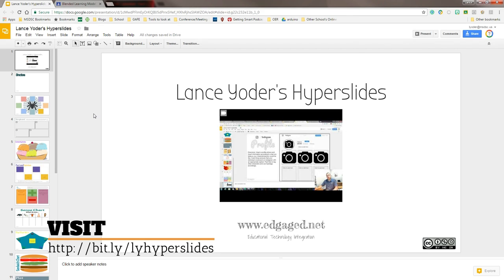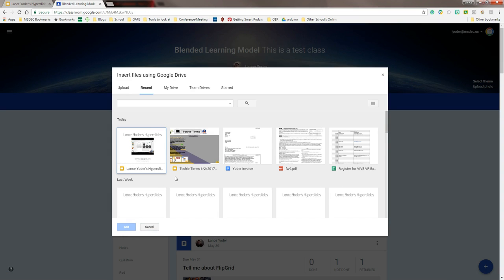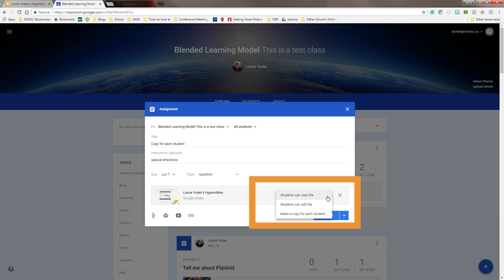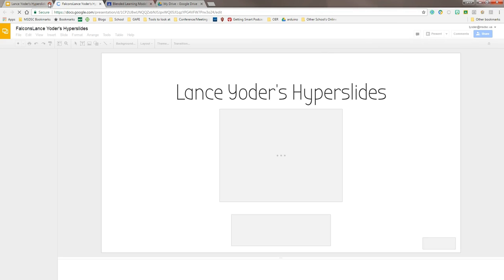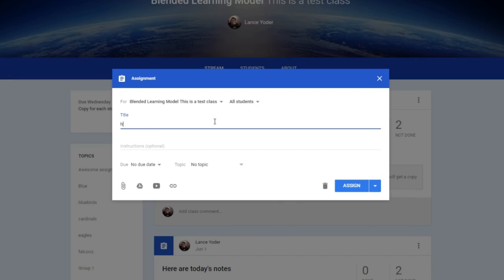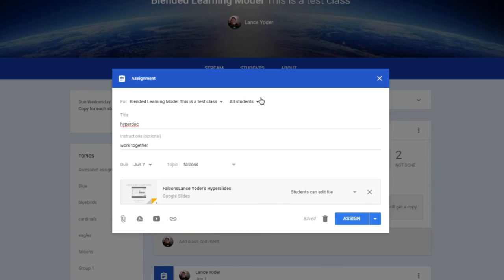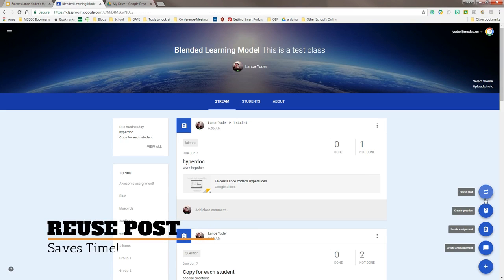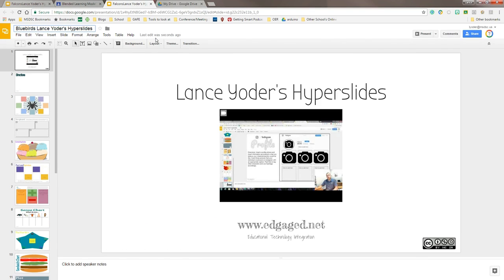Lance Yoder's Hyperslides Classroom Directions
How to integrate a set of Slides in Google Classroom.